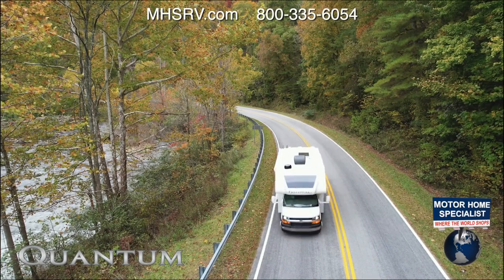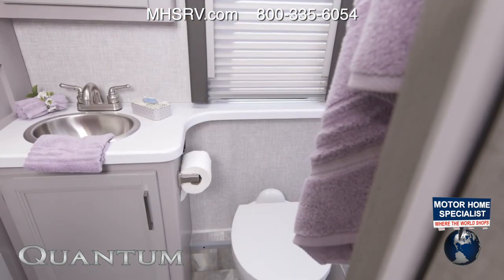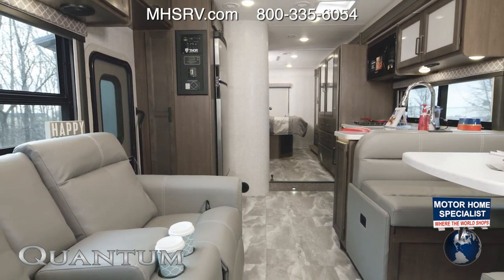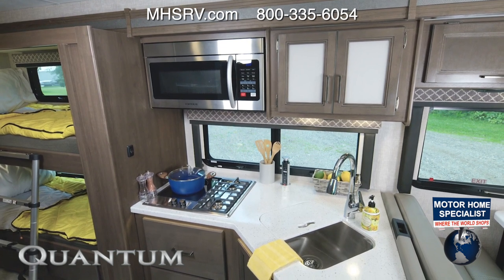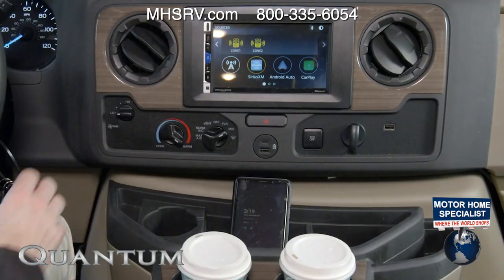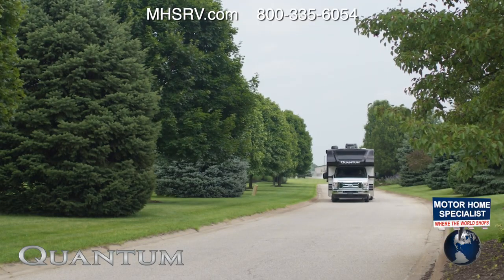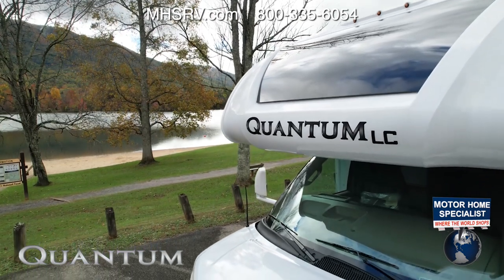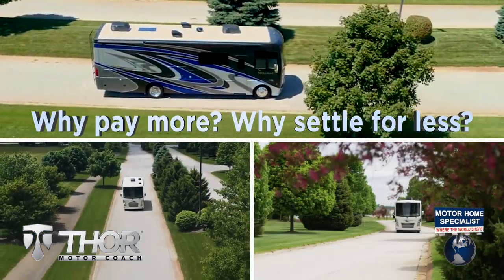2022 Thor Quantum Luxury Class C & Sprinter RV’s for Sale at #1 Dealer MHSRV.com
The Thor Motor Coach Quantum comes in either a Ford E-450 chassis or a Mercedes Benz Sprinter chassis. New features on select models can include new exterior designs, new decorative kitchen glass, LED tail-lights, interior design updates much more. Options can include the Platinum package which features the touchscreen dash radio, back-up monitor, stainless steel wheel liners, solid surface kitchen counter-top, premium window privacy shades, exterior shower. Additional options include the beautiful partial paint exterior, heated remote exterior mirrors with side cameras, cab-over child safety net, single child safety tether, 12V attic fan in overhead bunk, 3 burner range with oven and glass cover, convection microwave, exterior entertainment center, upgraded A/C, and solar w/ power controller. The Quantum luxury Class C & Sprinter RV’s has an incredible list of standard features including beautiful hardwood cabinets, a cabover loft with skylight (N/A with cabover entertainment center), dash applique, power windows and locks, power patio awning with integrated LED lighting, roof ladder, in-dash media center, Onan generator, cab A/C, battery disconnect switch and much more. For additional details on this unit and our entire inventory including brochures, window sticker, videos, photos, reviews & testimonials as well as additional information about Motor Home Specialist and our manufacturers please visit us at MHSRV.com or call . At Motor Home Specialist, we DO NOT charge any prep or orientation fees like you will find at other dealerships. All sale prices include a 200-point inspection, interior & exterior wash, detail service and a fully automated high-pressure rain booth test and coach wash that is a standout service unlike that of any other in the industry. You will also receive a thorough coach orientation with an MHSRV technician, a night stay in our delivery park featuring landscaped and covered pads with full hook-ups and much more! Read Thousands upon Thousands of 5-Star Reviews at MHSRV.com and See What They Had to Say About Their Experience at Motor Home Specialist. WHY PAY MORE? WHY SETTLE FOR LESS?